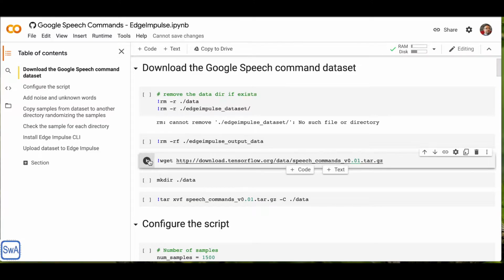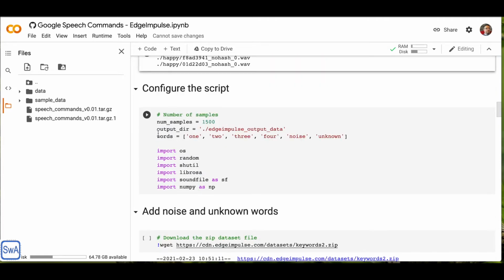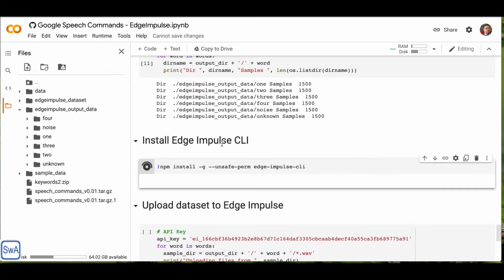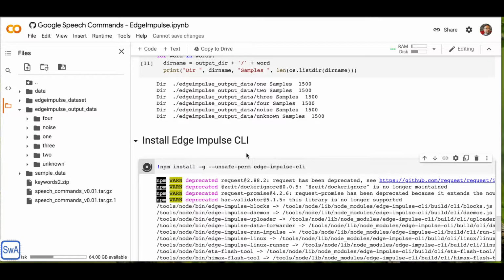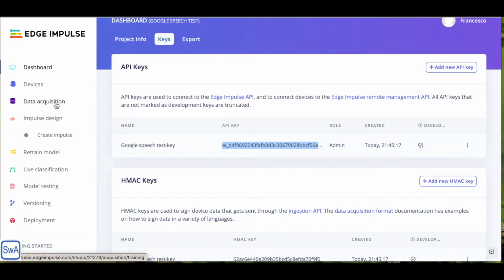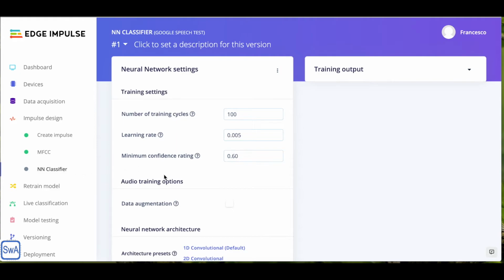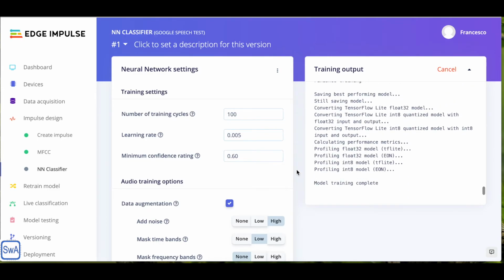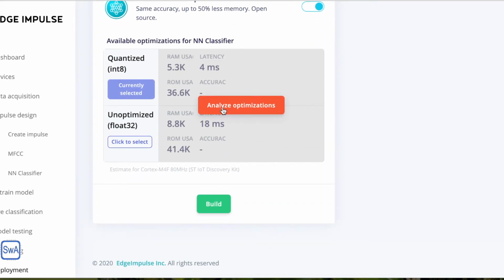Edge impulse arduino machine learning: Speech recognition using Google Commands Dataset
Step by step guide describing how to use Edge Impulse with Arduino Nano 33 BLE to implement a machine learning model. Arduino recognizes commands using Google Commands Keyword Dataset.

(The video comment is realized using a TTS system)